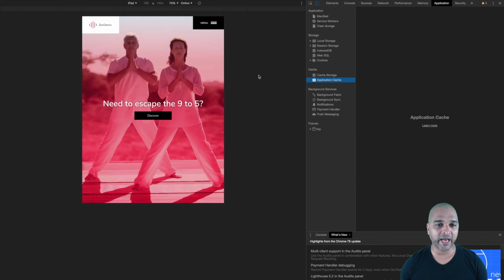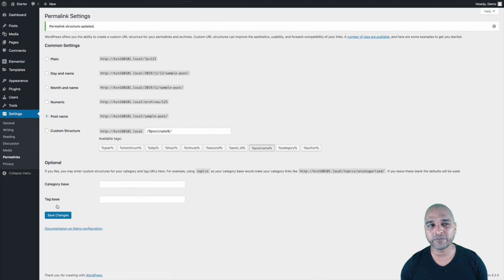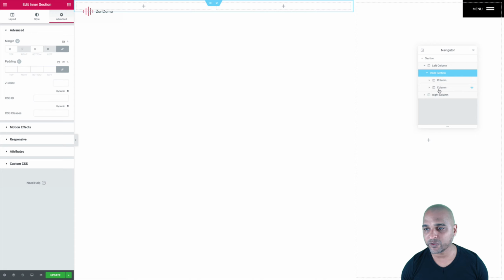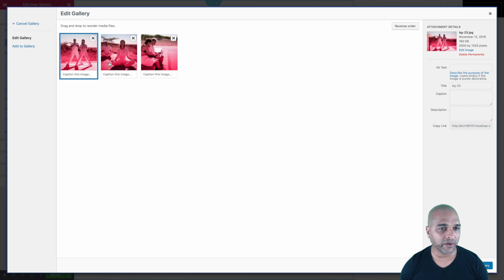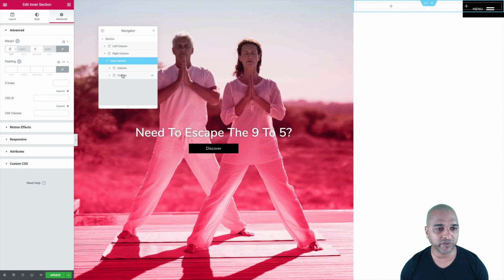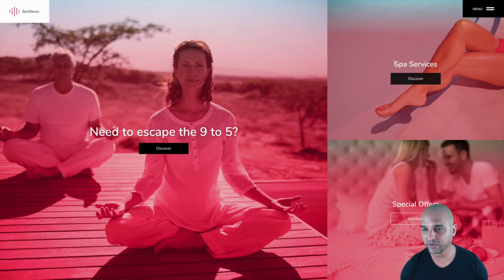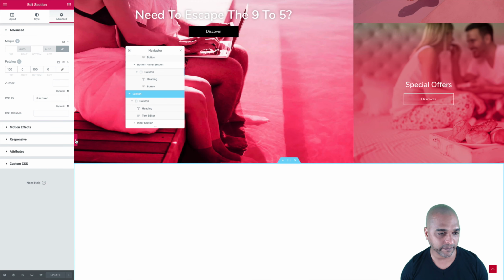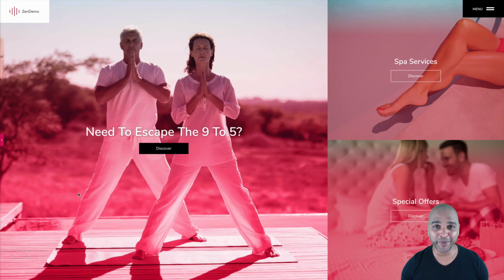WordPress Hero Section Tutorial With Elementor Pro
WordPress Hero Section tutorial: in this video, I'll show you how to create an unconventional yet beautiful hero section layout for the homepage of your website.

We'll use Elementor Pro to do it. You may use the theme of your choice, but if you want to use the exact same tools I'm using, you may as well download the free version of the Wp Astra theme.

Now a word about the technique used in this tutorial: this may not be the best solution if you want to minimize the html code output. As a matter of fact, embedding sections within sections is not recommended by Elementor as it can quickly add code bloat.